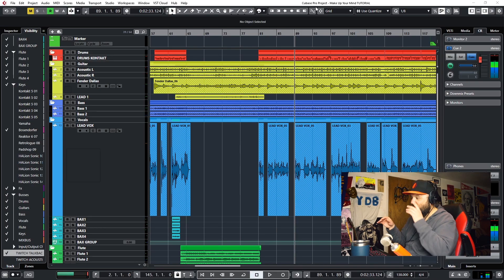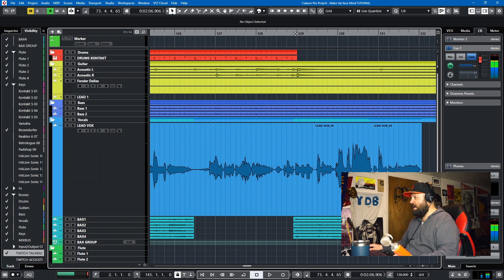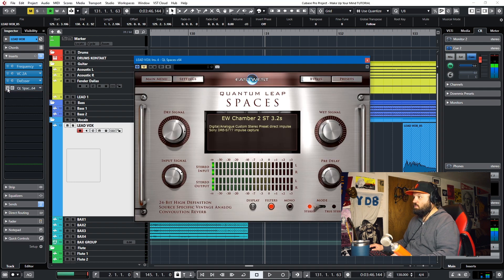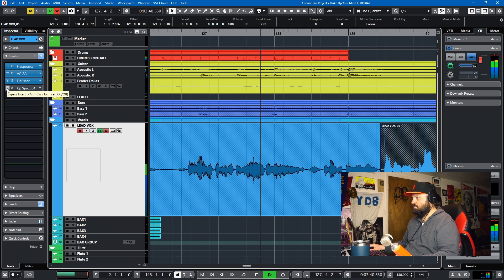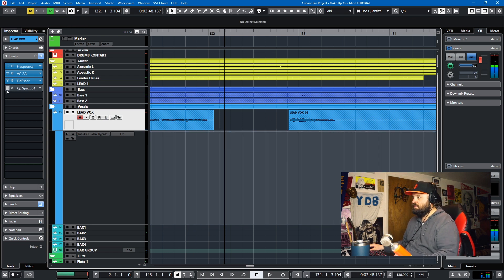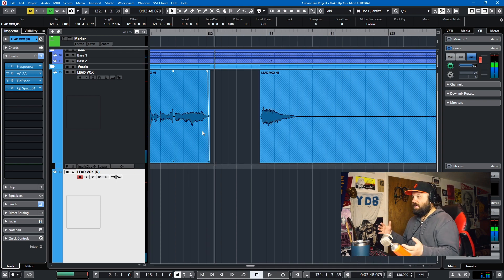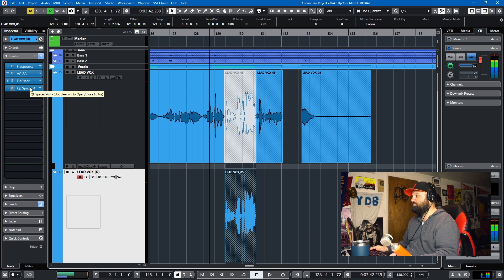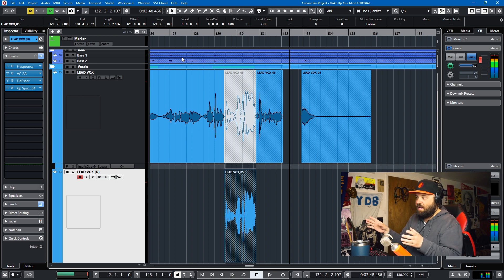Cubase 10.5 Tutorial: Don't Automate, Duplicate!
Check out the song and a description of the hardware I used to make it here:

In this video tutorial I will show you how to deal with time-based effects like reverb and delay in Cubase 10.5 Pro, Artist and Elements.  You will learnsom tips and tricks on how to use duplication of tracks in the mixing stage to achieve better reverb tails, or the desired attack and release of an effect.